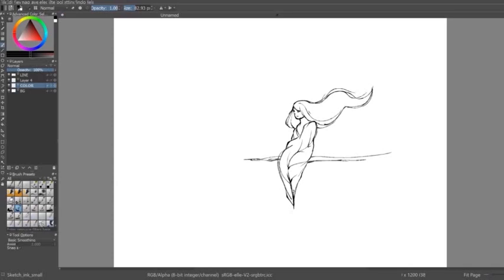To luvlee_pretty_gurl :: Krita semi-tutorial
. is it a tutorial if I didn't really do anything other than import features from other art programs and hope that Krita has them? XD;;

(it's literally my name + art lol Chii Lam Art)